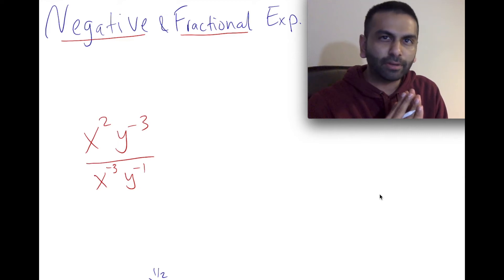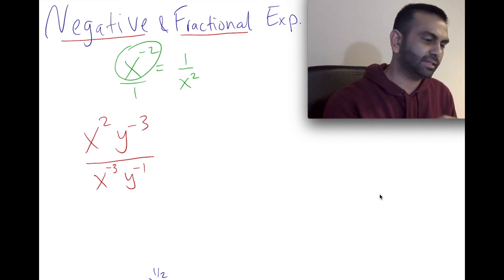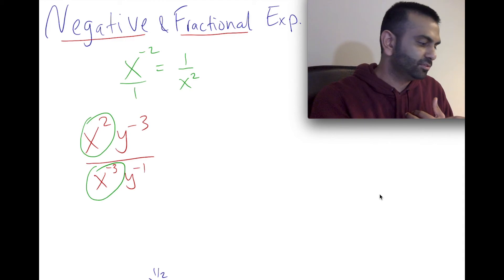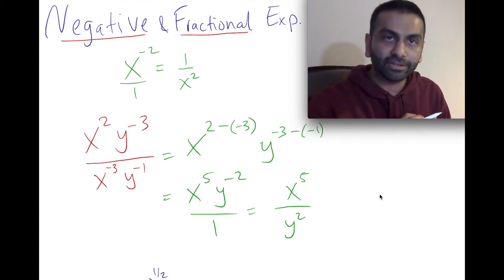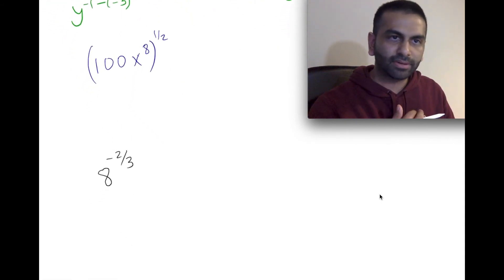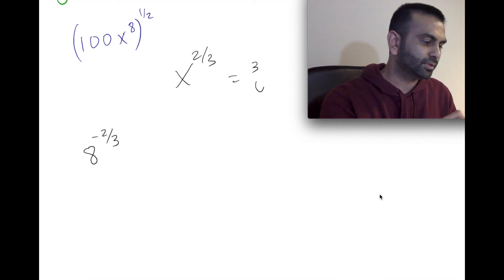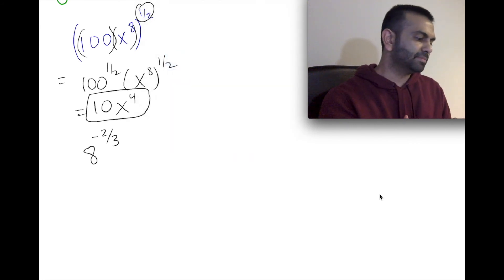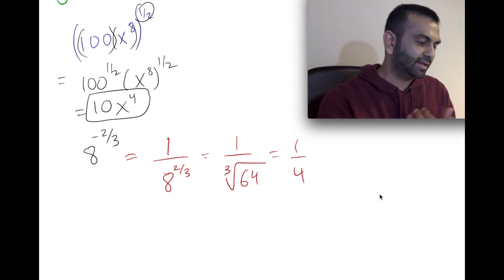Negative & Fractional Exponents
Rohen Shah explains how to simplify Negative and Fractional exponents.